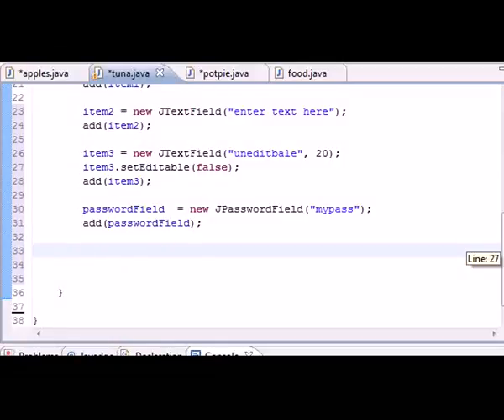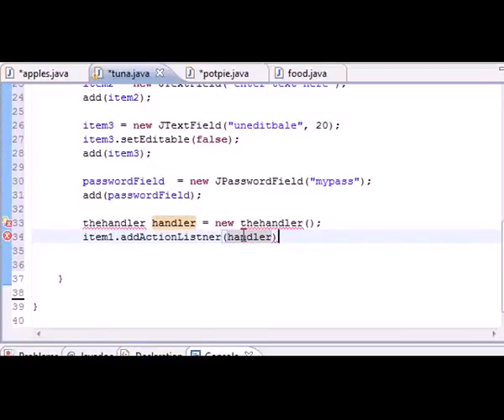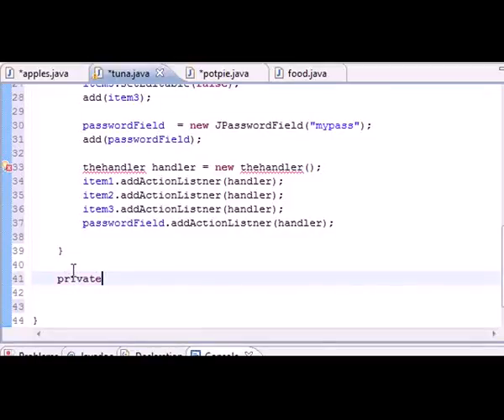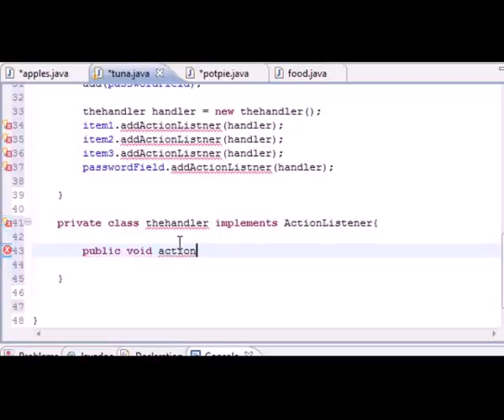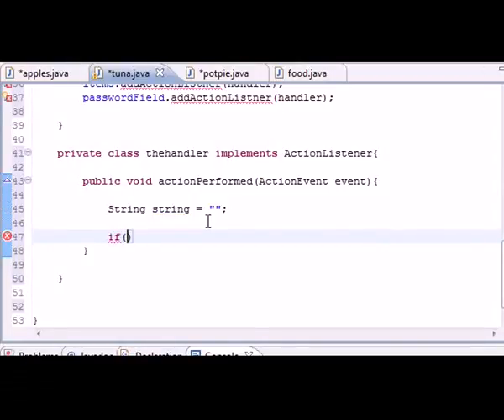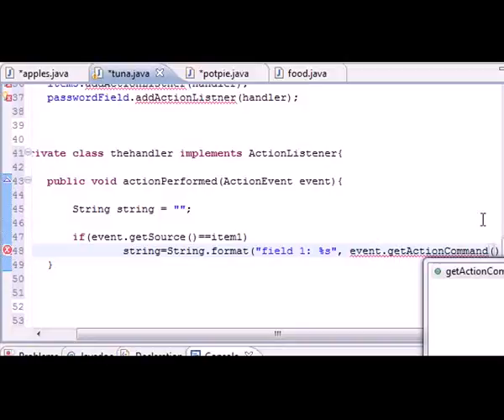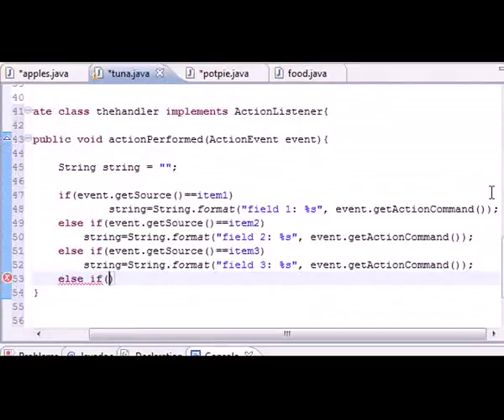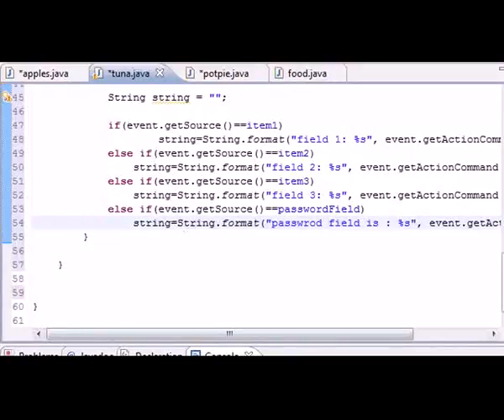Java Programming Tutorial 51 ActionListner